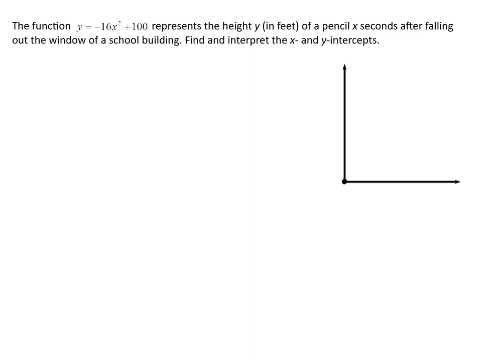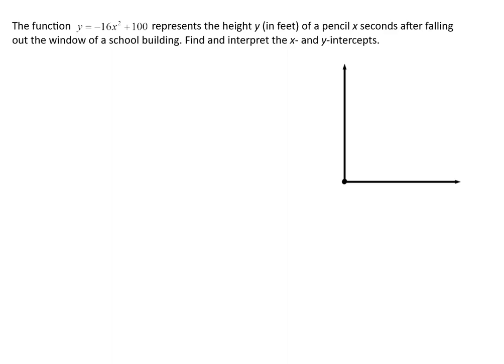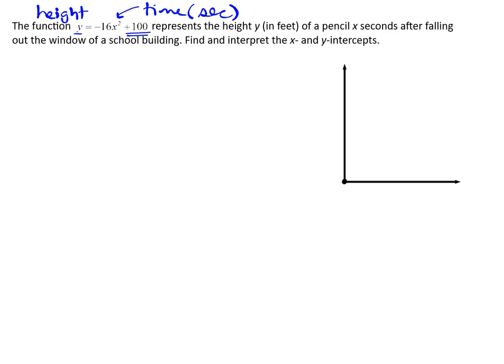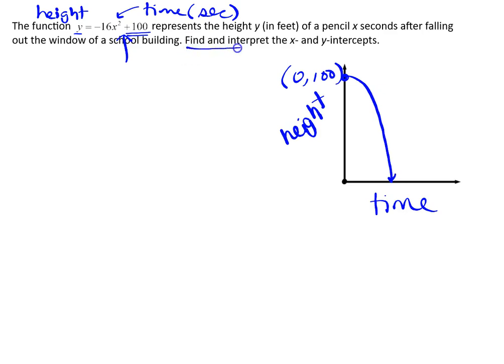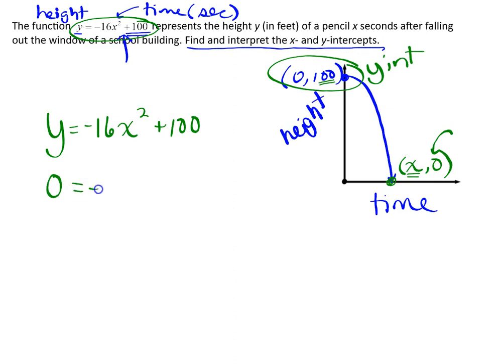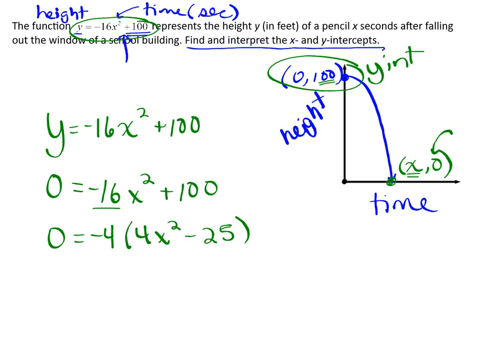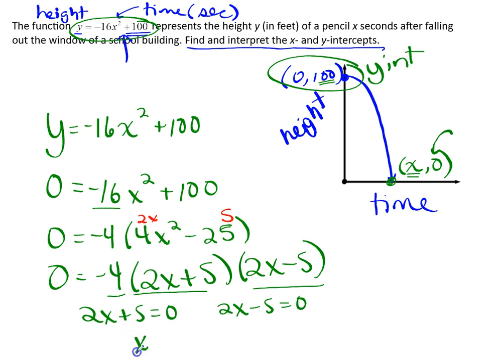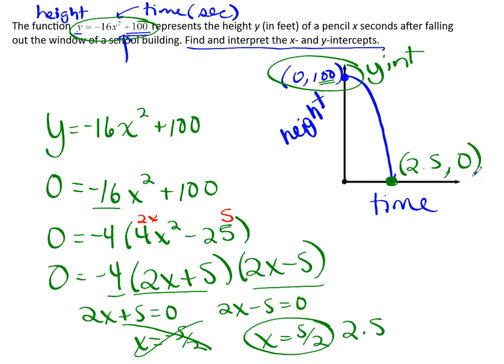Foldable problem 1